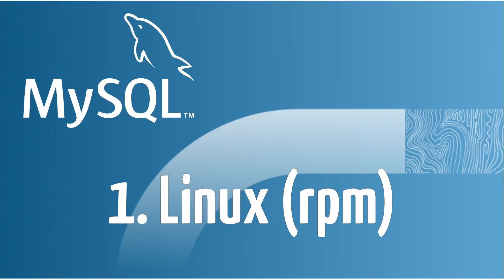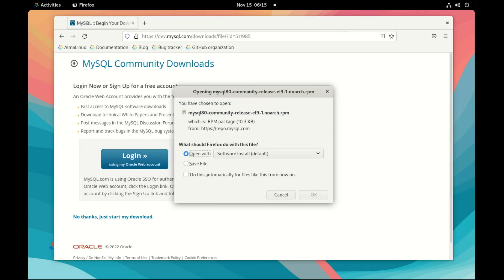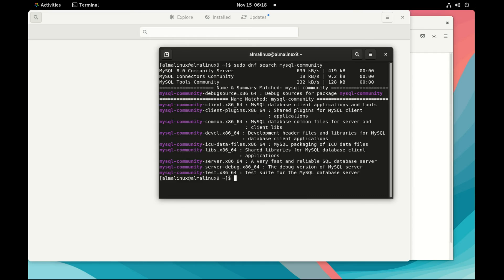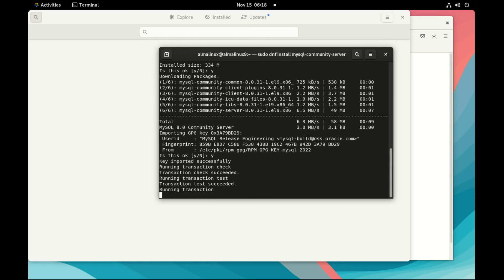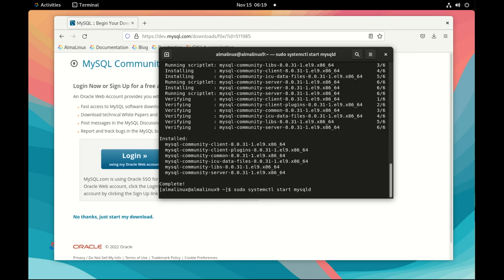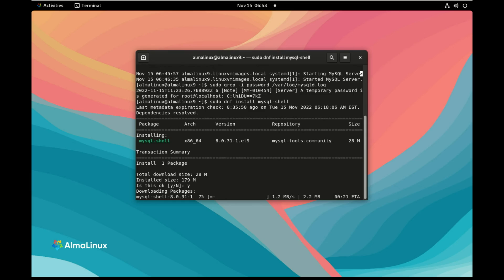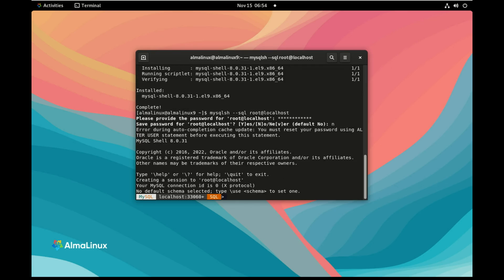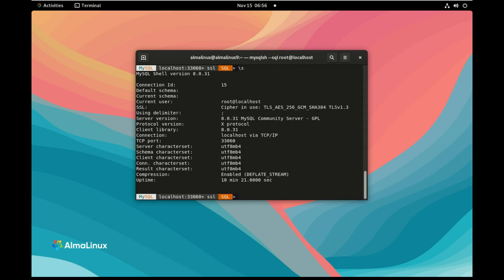MySQL 101 - Episode 01 : Install MySQL Server on Linux (rpm) (English)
This is the first episode of MySQL 101 video series.

This one is dedicated on installing MySQL Server on Linux (with a RPM based distribution, like AlmaLinux, CentOS, RHEL, Fedora, Oracle Linux, ...).